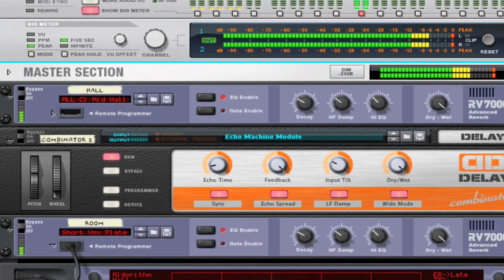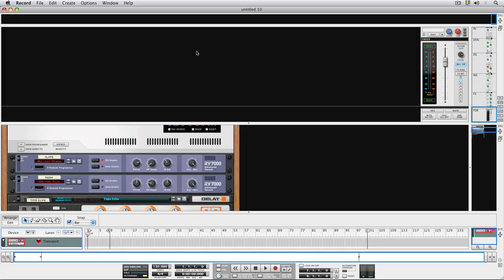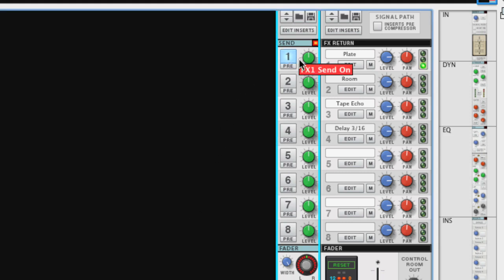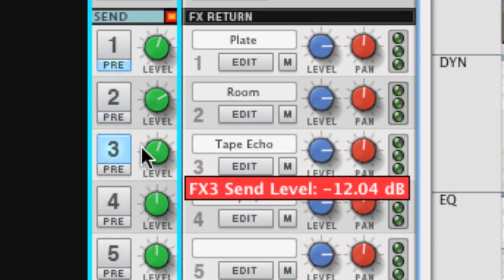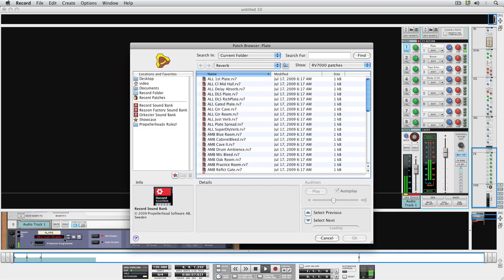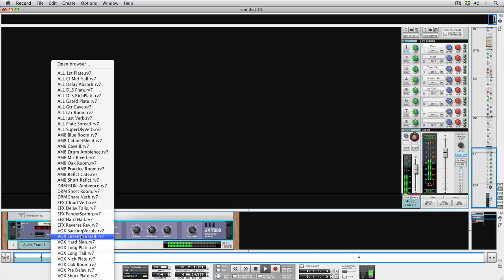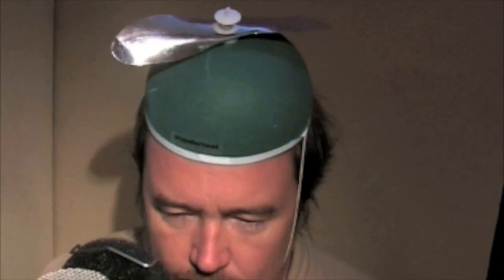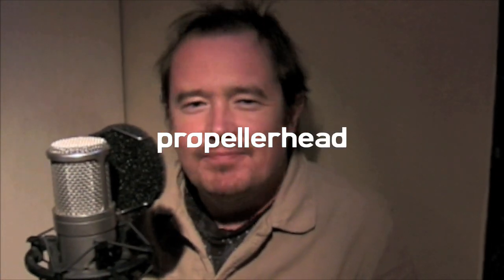Record Micro Tutorial 11 - Send Effects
In this video. we'll take a look at how send effects are handled in Record.